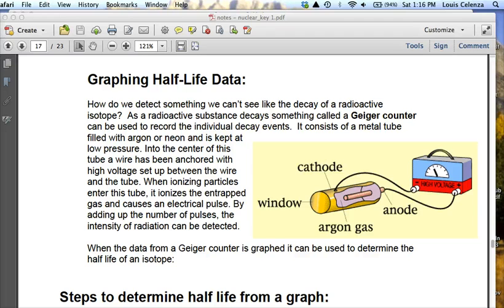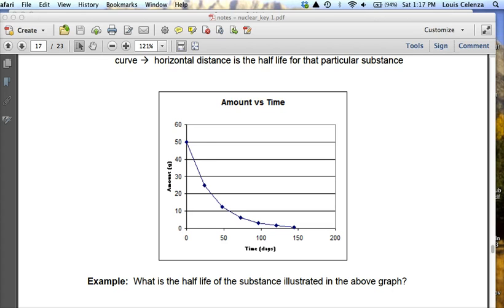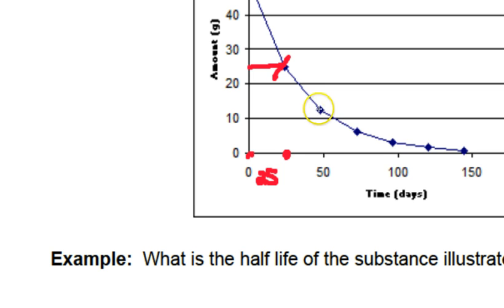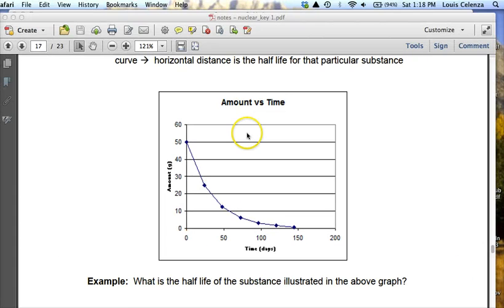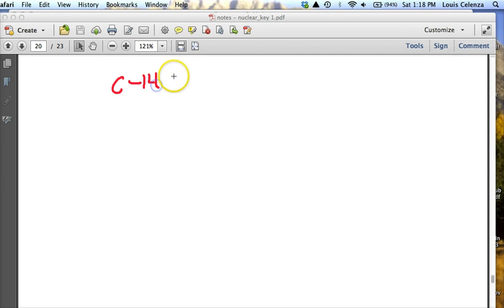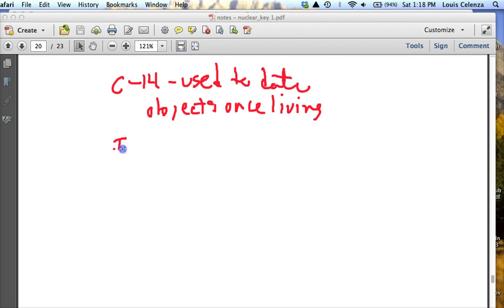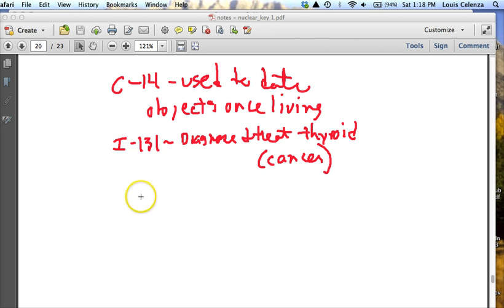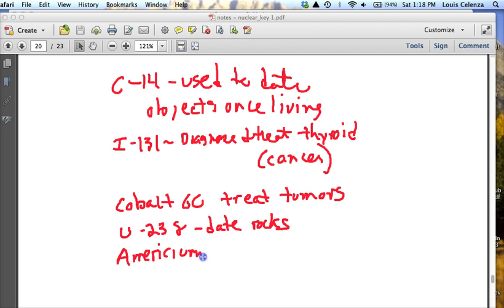Unit 12 Lesson 7 Uses of Radioisotopes